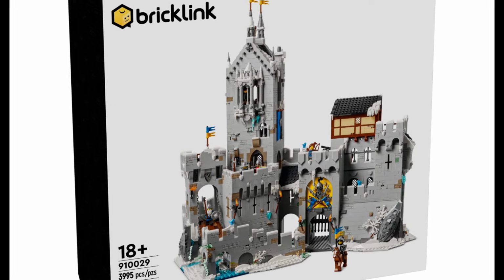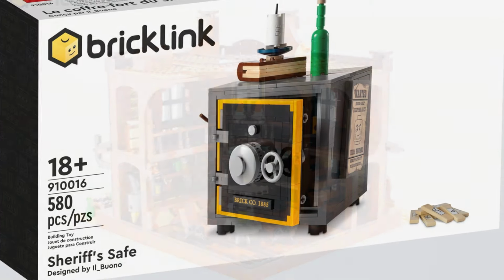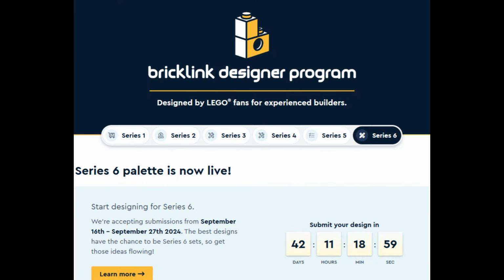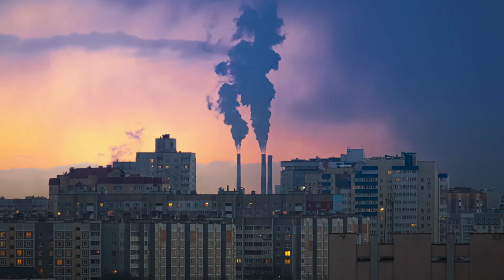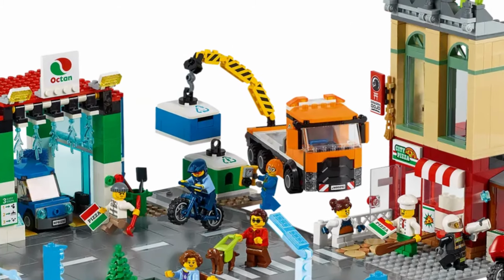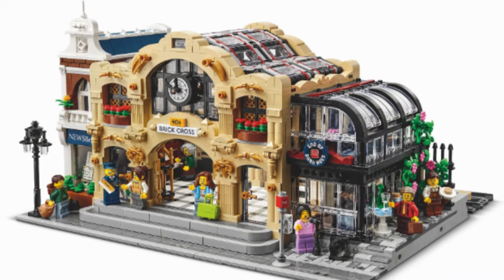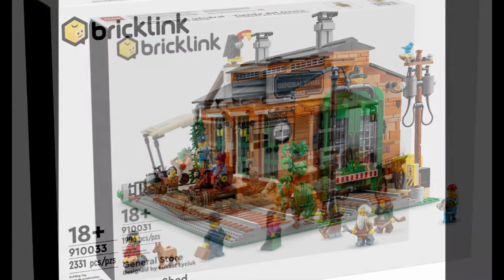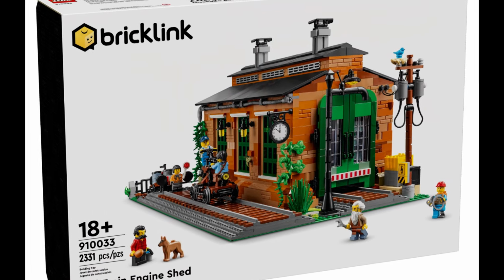Huge Changes to BrickLink Designer Program - What could it mean across LEGO?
There have been some significant updates announced for the BrickLink Designer Program and it potential has ramifications across LEGO including LEGO Ideas and the types of sets that LEGO may, or may not, produce in the future. Join me as I run through the changes.